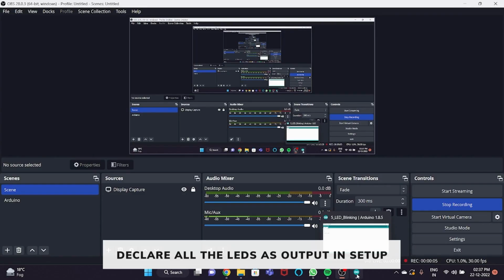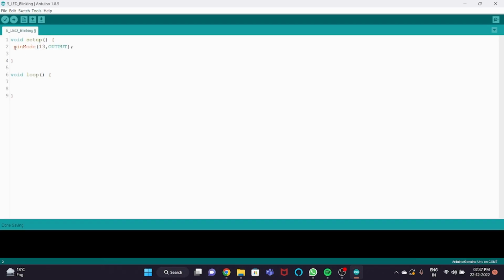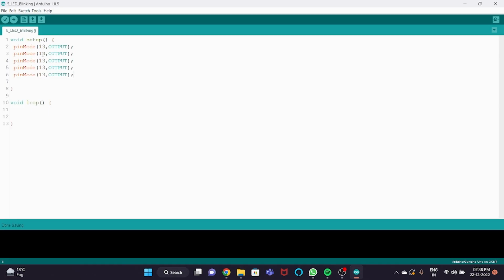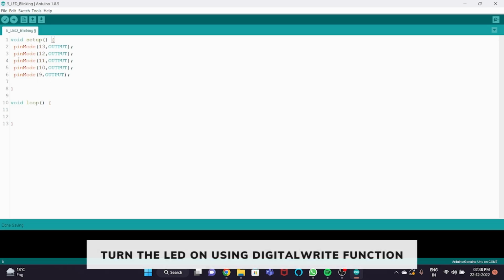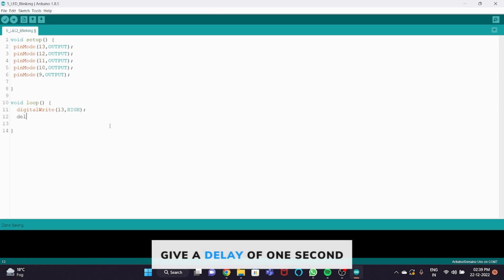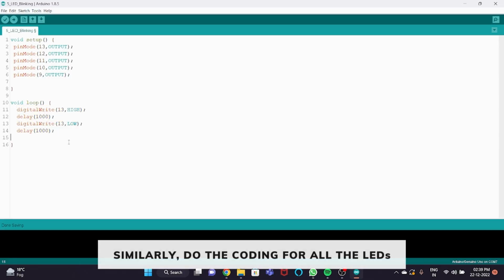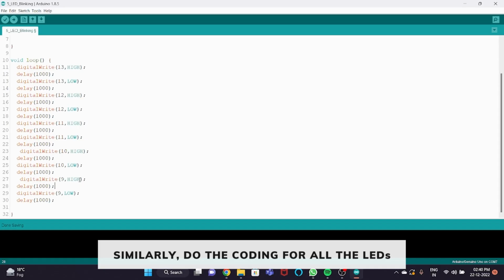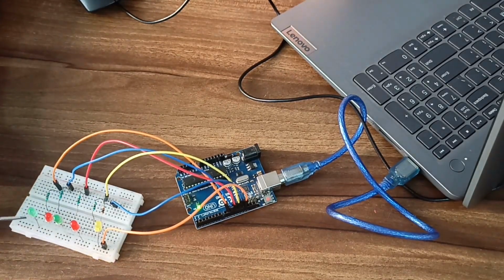Chapter 5 : Five LED Blinking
✨ Blink 5 LEDS with Arduino Uno: Fun and Easy Tutorial!

In this project, we’ll show you how to use the Arduino Uno to control five LEDS to blink in sequence. This project is perfect for beginners looking to learn more about programming multiple outputs and creating dynamic light patterns.

What You’ll Learn:
Controlling multiple LEDs using Arduino
Writing a sketch to blink LEDs in sequence
Basics of loops and digital outputs in Arduino programming

Components Used:
Arduino Uno
LEDs (5)
Resistors (220Ω each)
Breadboard
Jumper wires

Watch as we explain the circuit setup and coding process step-by-step, with real-time results of blinking LEDs. Perfect for students and hobbyists!